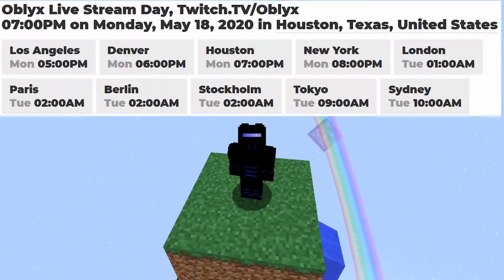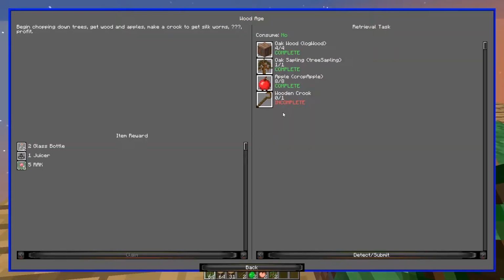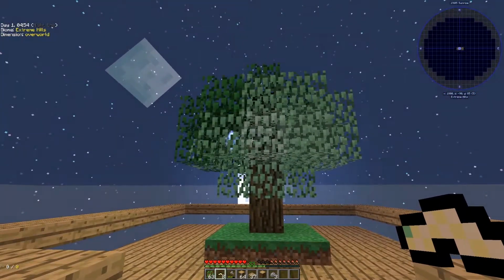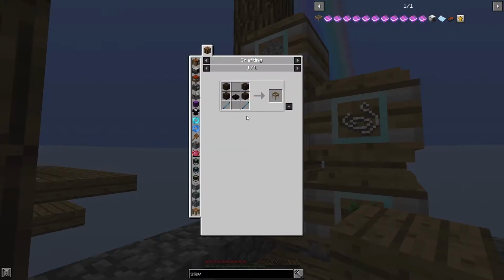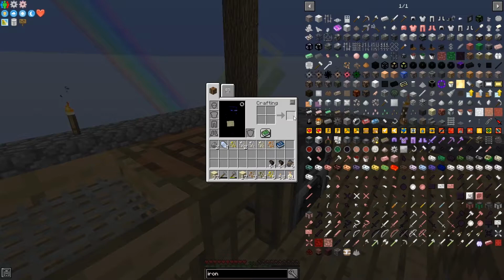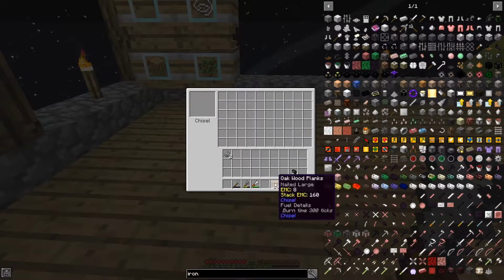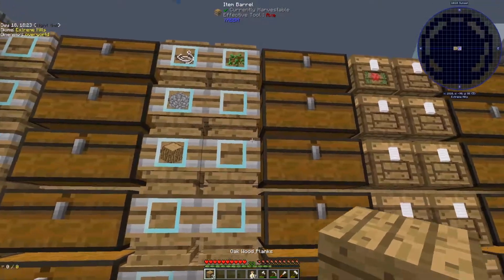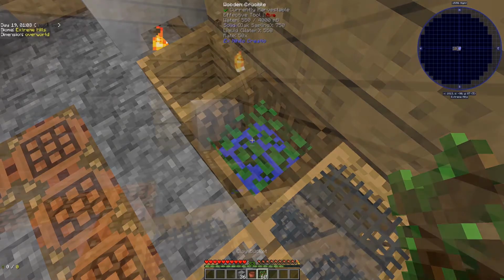Project Ozone 3 - Ep. 01 - Beginnings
We take on the Project Ozone 3 A New Way Forward Minecraft modpack.  It's a skyblock world which is achievement based.